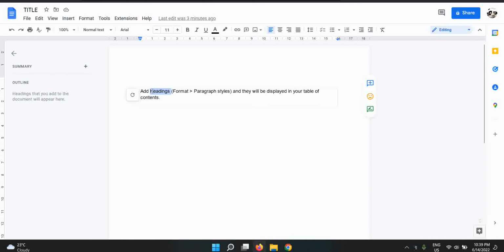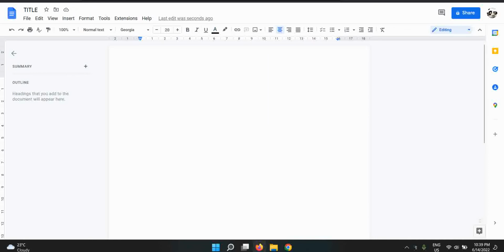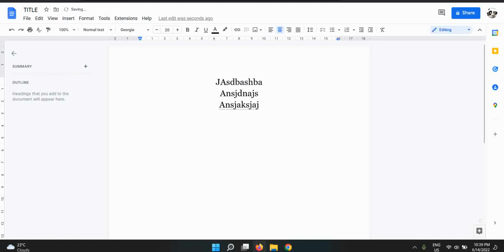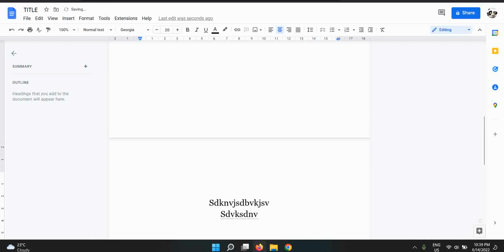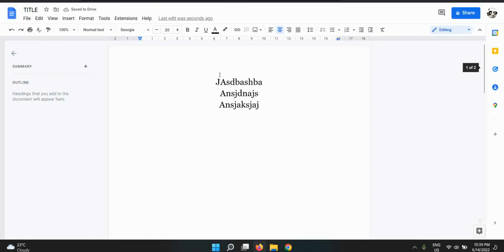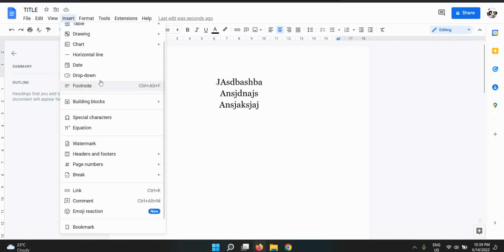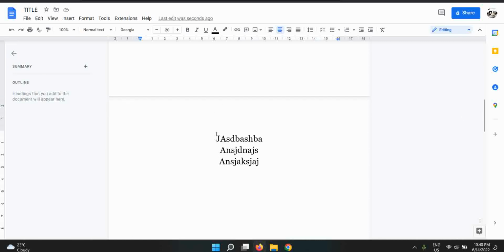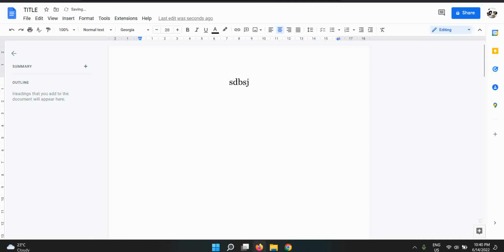How to Make a Cover Page on Google Docs | Google Docs Tutorial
In this video tutorial, we'll show you how to make a cover page on Google Docs. Cover pages can be used for reports, essays, and other documents. We'll walk you through the steps of creating a custom cover page, adding it to your document, and formatting it to match your style.

Making a cover page for your document can be a great way to spruce up your documents and make them look more professional! This only takes a few minutes to do, and it’s really easy!

00:00 How to Make a Cover Page on Google Docs?
00:25 Text for Cover Page
00:54 Page Break yo Make Cover Page